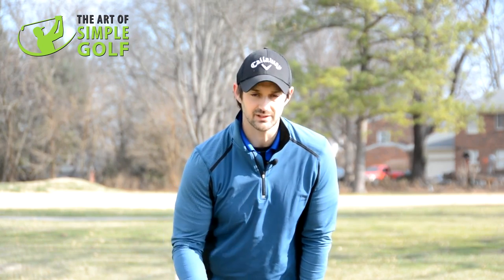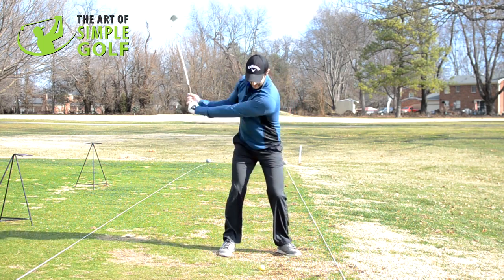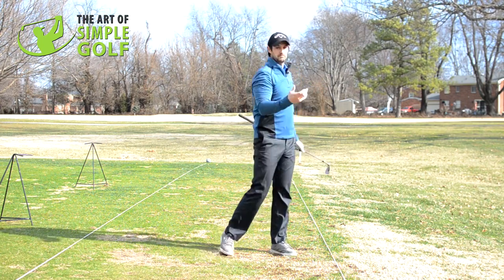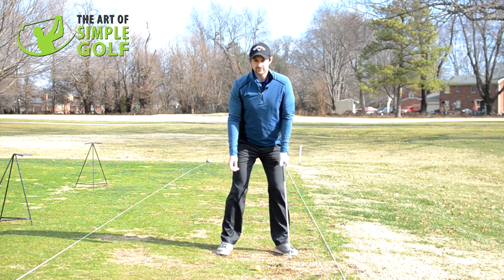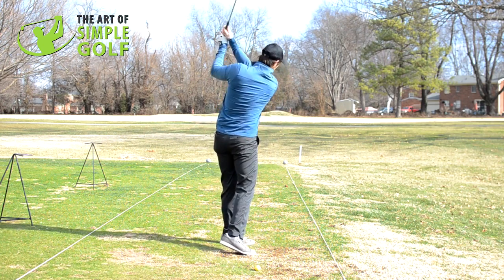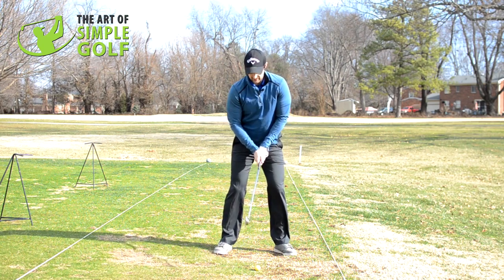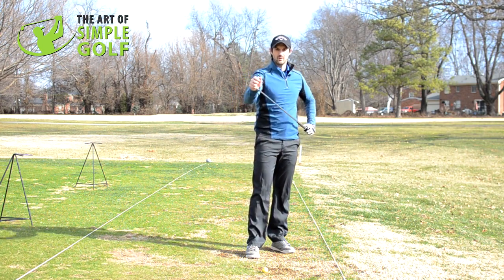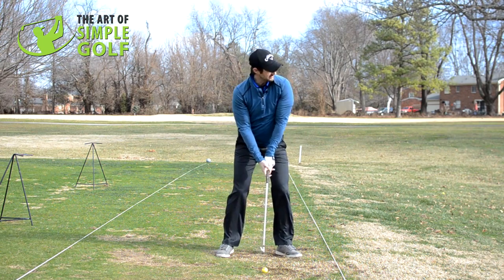Golf Swing Made Easy And Strain Free With Heavy Arms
A better golf swing that produces good ball striking, more consistency and an increase of power can be accomplished by having heavy arms and good tempo.

When you let the weight of the golf club and the weight of your arms, your golf swing will be on plane and consistent.

You can have power in your golf swing and you can have consistency in your golf swing too. But too many golfers spend their time on golf technique that is forced and against your natural mechanics and rhythm.

If you have a good  good movements in the swing have to of occurred throughout the golf swing to get there and today you have one of the best golf lessons that follow the golf swing made easy method we are on a mission to help with.

We have the golf swing and your total game boiled down to the most simple golf swing tips If you’re looking to get more power and consistency while improving key fundamentals!

Start having real control of your golf game. Be able to hit any shot, at any age, in golf with simple golf tips and lessons.

I look forward to working with you much more in the future with The Art of Simple Golf. Good luck with your golf.

Alex Fortey

Alex Fortey
Golf
Increase power swing
Golf Tips
Best golf lesson
The Art of Simple Golf
Simple golf
how to golf

Golf instruction as you know it is killing your golf game. It's time for simple golf principles and no more b.s so you can play better golf.

Improve your golf game, swing and performance with our expert coaches, golf tips and golf lessons to help you play your ideal golf game without needing lots of hours to practice or train.